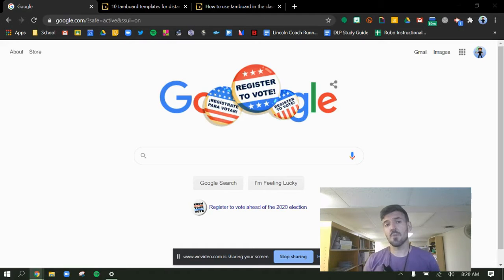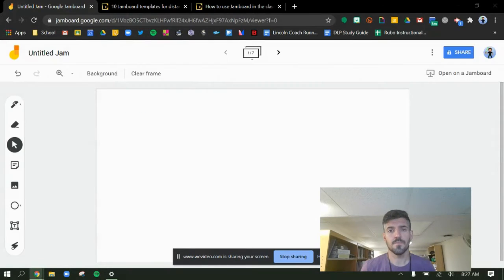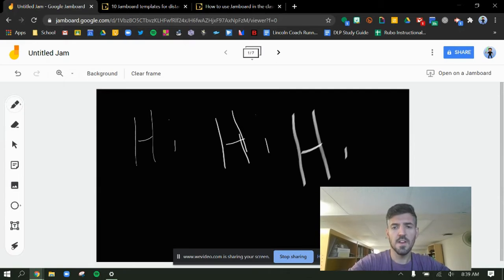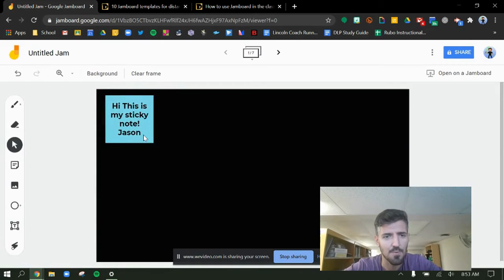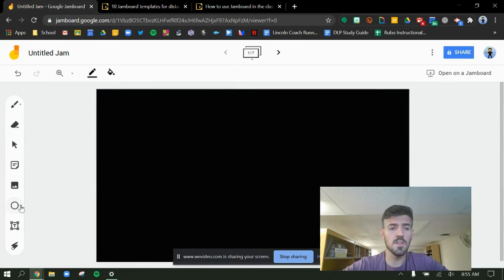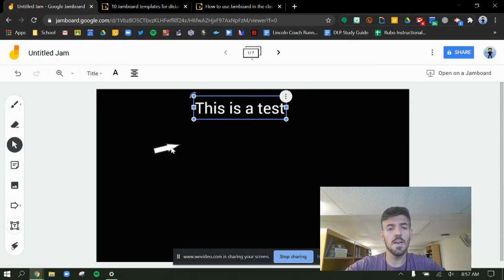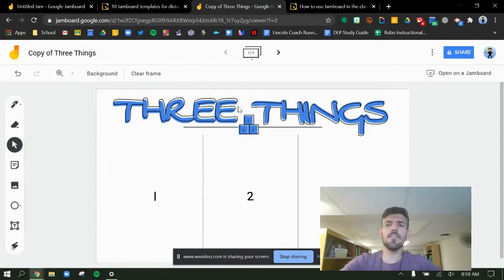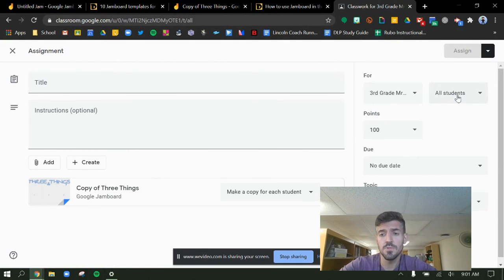Intro to Jamboard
How to use Jamboard in the classroom: 20+tips and ideas w/ templates